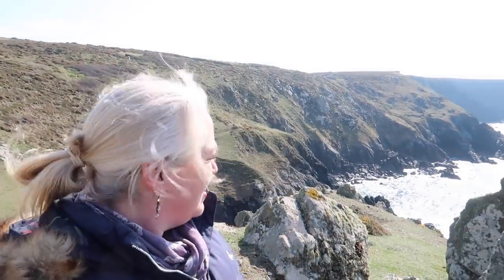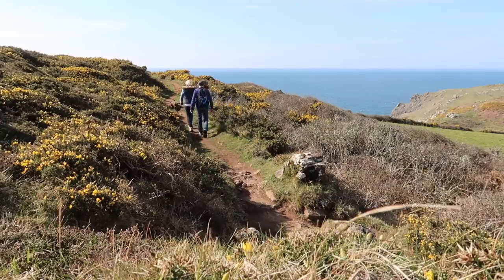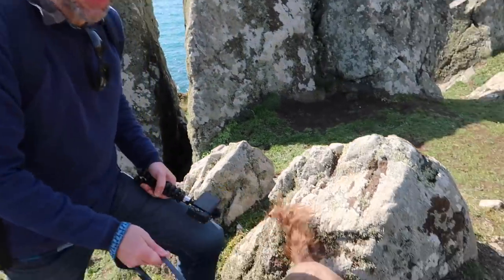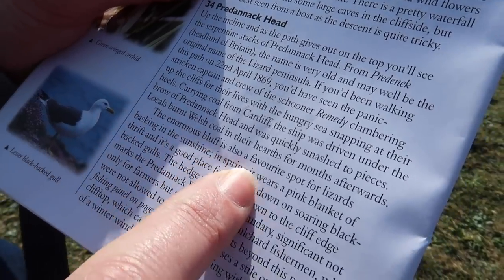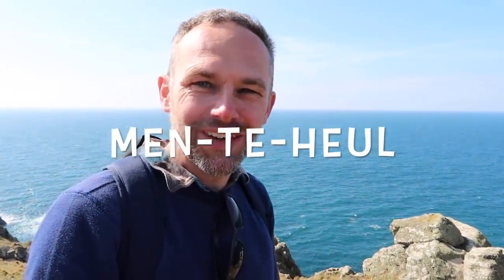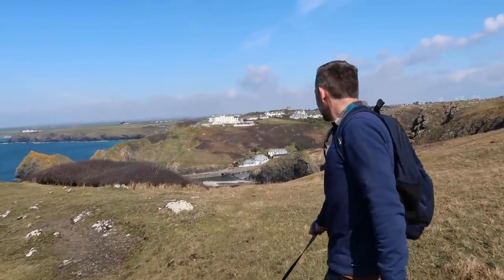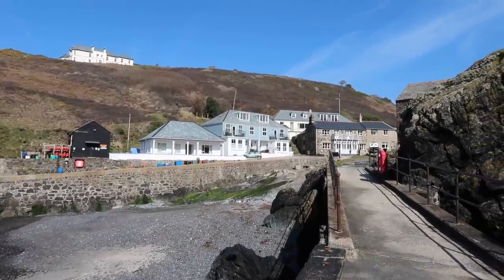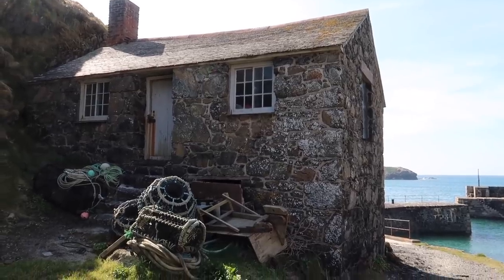Predannack Head gives up its secrets! Coast Walk from Predannack Wollas to Mullion Cove, Cornwall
In this video we enjoy a 3.5 mile circular walk starting at the tucked away location of Predannack Wollas Farm on the Lizard Peninsula. After leaving the farm, we take public footpaths to the coast, picking up the South West Coast Path towards Mullion Cove, a stunningly beautiful harbour among towering cliffs.

So what secrets does this walk uncover? We discover waterfalls, shipwrecks, legends and even an Agatha Christie connection, plus loads more besides. A most interesting walk with plenty of history on both the coastal outbound route and homebound field route, all topped off with the most exceptional scenery and coastal views.

We are Sarah and Andrew and we film our walks around Cornwall and publish on YouTube, usually weekly. Sometimes we stay in accommodation in Cornwall and upload our vlog. Sarah is fascinated by sea glass and likes to collect it so there may be the occasional sea glass video too. The channel is a hobby and we both have normal day jobs!

What is your dog’s name?
Sorry but we do not release the name of our dog, perhaps you can make up your own name for him.